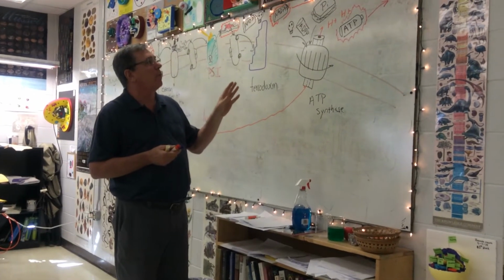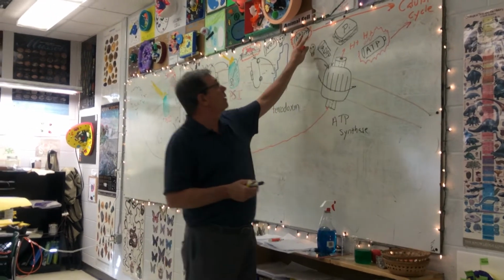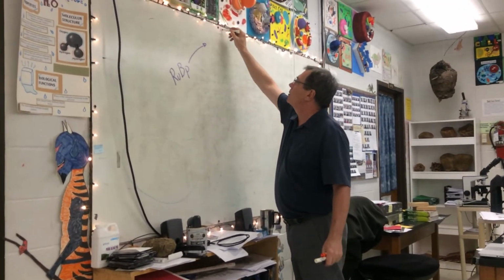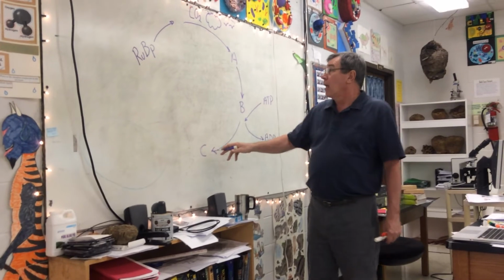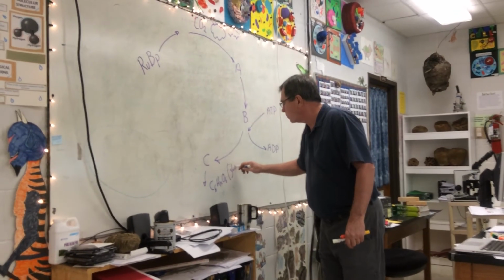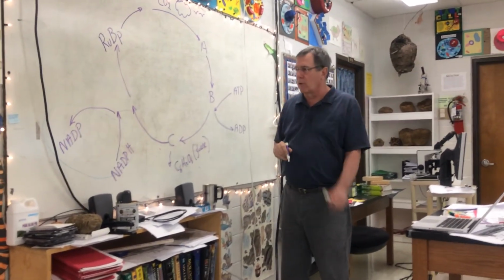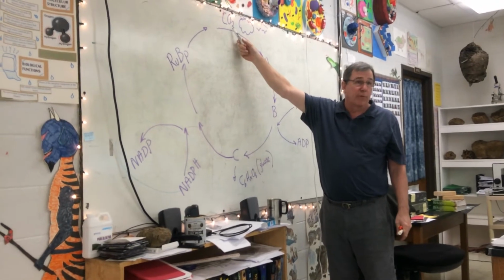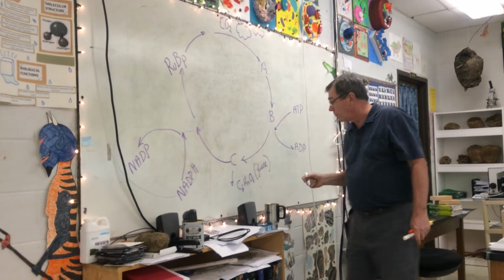Good Calvin cycle